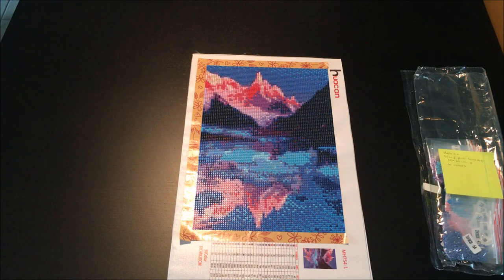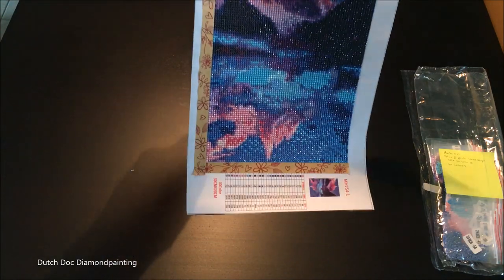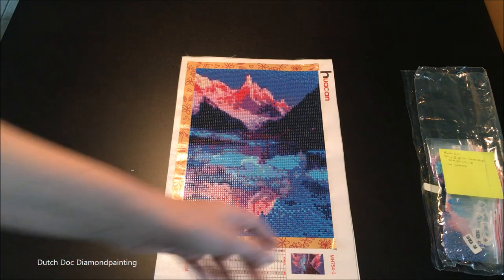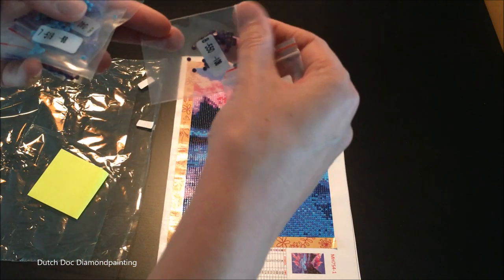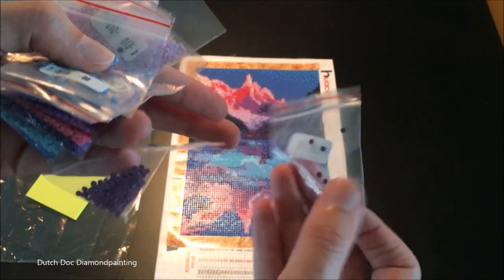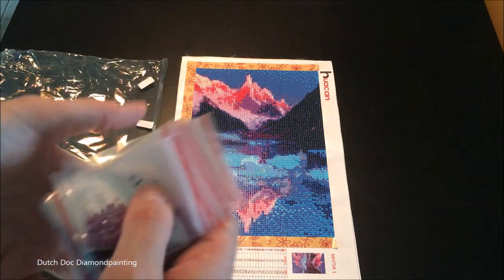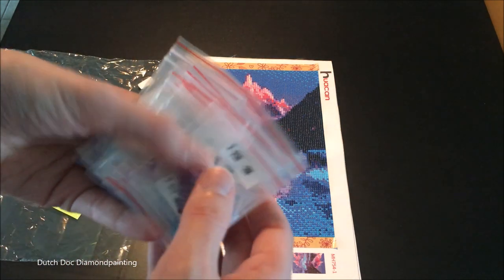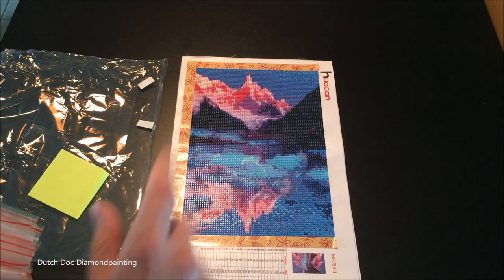Diamond Painting Post Review -- Aliexpress -- Huacan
Not quite sure how I feel about this one. Love the bright colors, but I think it is way to small.

Lots of love, DiDi